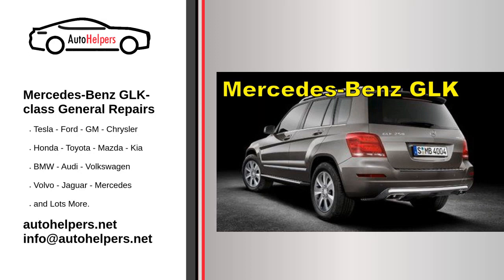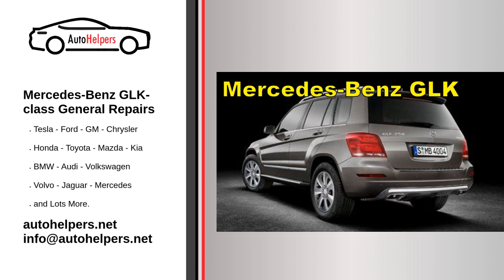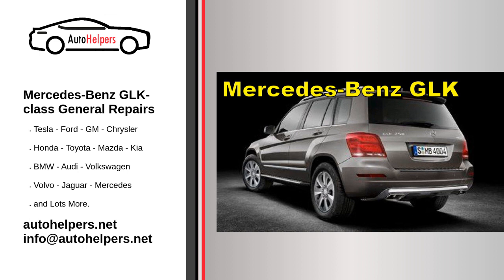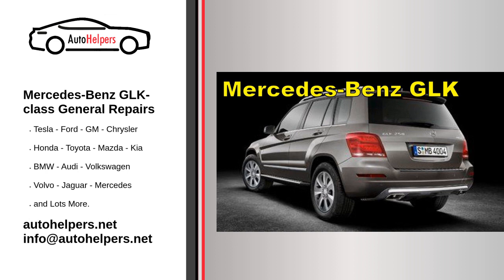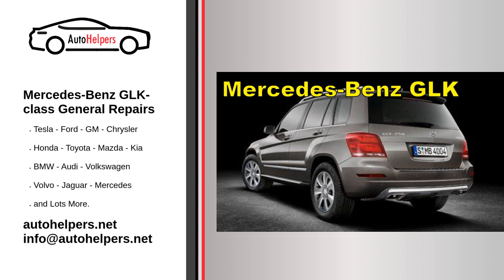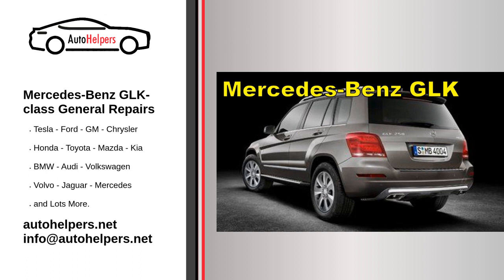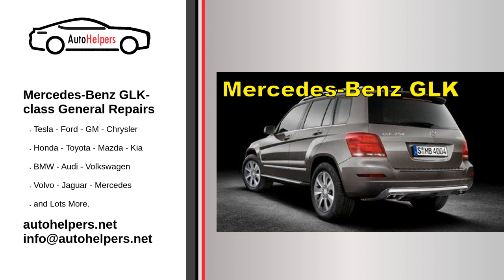Mercedes Benz GLK class General Repairs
Mercedes-Benz, commonly referred to as just Mercedes, is a German luxury automotive marque. Mercedes-Benz and subsidiary Mercedes-Benz AG are headquartered in Stuttgart, Baden-Württemberg, Germany. Mercedes-Benz produces consumer luxury vehicles and commercial vehicles.